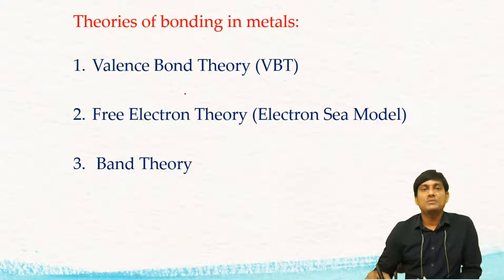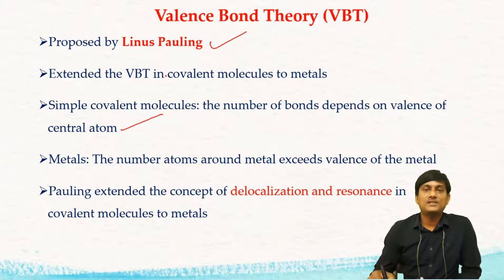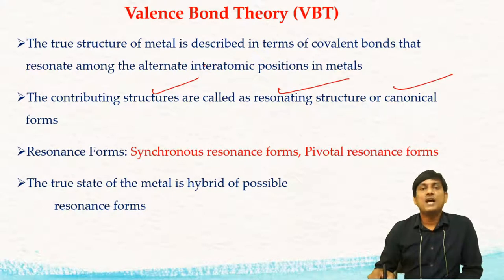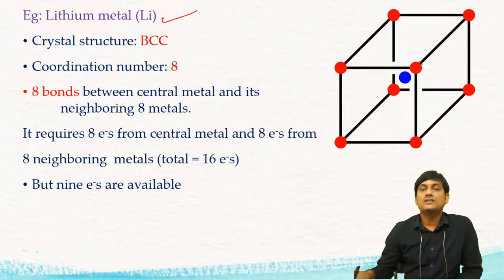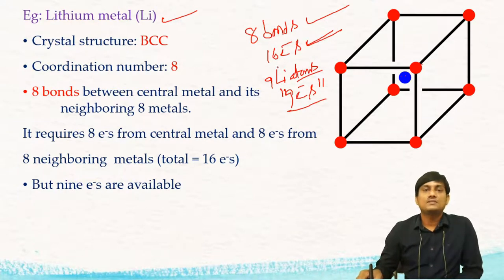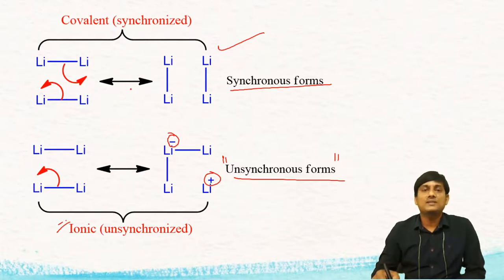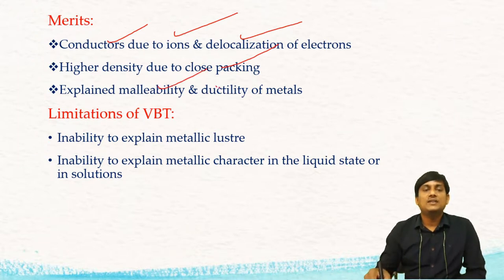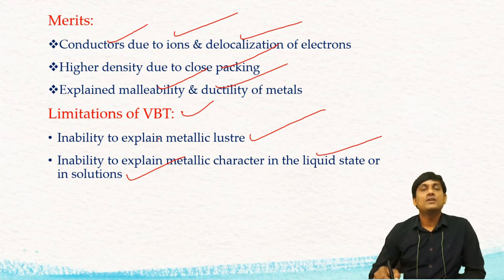Valence Bond Theory (VBT) || Theories of Bonding in Metals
Theories of bonding in metals:
Valence Bond Theory (VBT)
Free Electron Theory (Electron Sea Model)
 Band Theory

Proposed by Linus Pauling
Extended the VBT in covalent molecules to metals
Simple covalent molecules: the number of bonds depends on valence of central atom
Metals: The number atoms around metal exceeds valence of the metal
Pauling extended the concept of delocalization and resonance in covalent molecules to metals
The true structure of metal is described in terms of covalent bonds that resonate among the alternate interatomic positions in metals
The contributing structures are called as resonating structure or canonical forms
Resonance Forms: Synchronous resonance forms, Pivotal resonance forms
The true state of the metal is hybrid of possible      resonance forms
Eg: Lithium metal (Li)
Crystal structure: BCC
Coordination number: 8
8 bonds between central metal and its      neighboring 8 metals.
It requires 8 e-s from central metal and 8 e-s from
8 neighboring  metals (total = 16 e-s)
But nine e-s are available
Merits:
Conductors due to ions & delocalization of electrons
Higher density due to close packing
Explained malleability & ductility of metals
Limitations of VBT:
Inability to explain metallic lustre
Inability to explain metallic character in the liquid state or in solutions